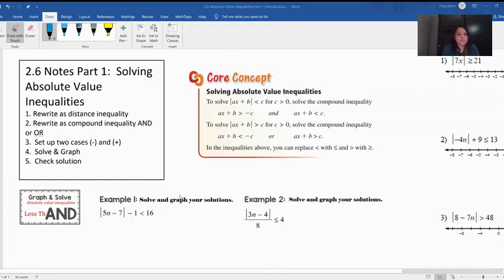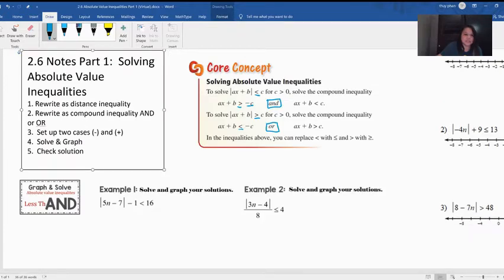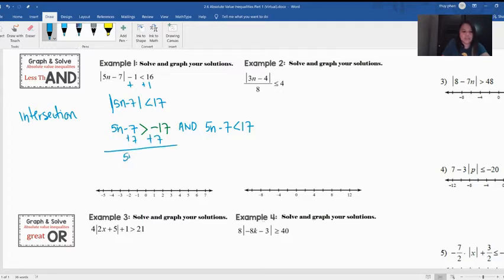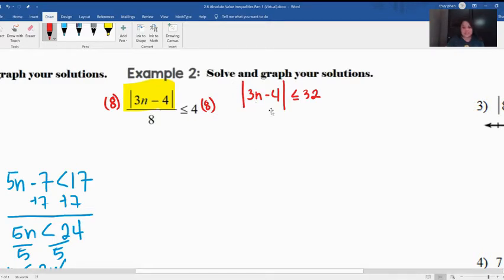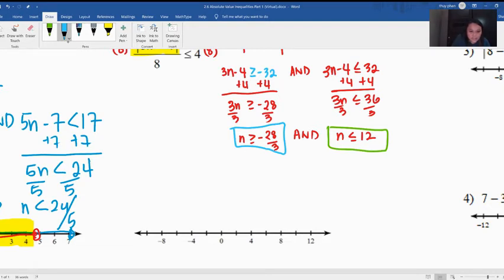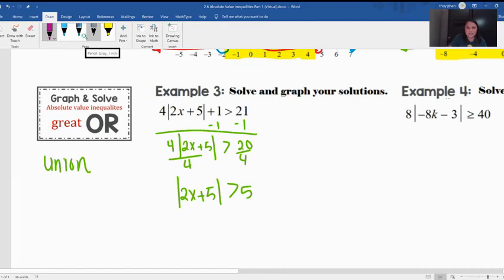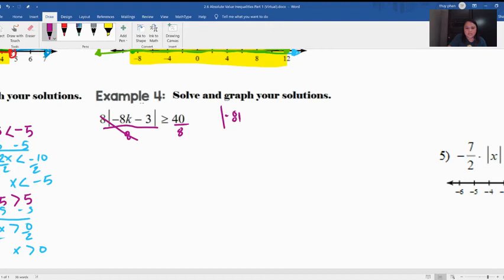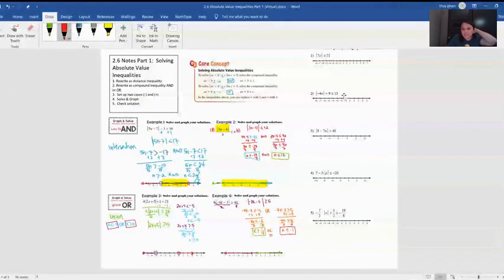M8A Lesson 3.6 Part 1